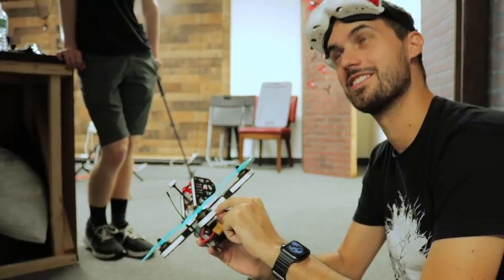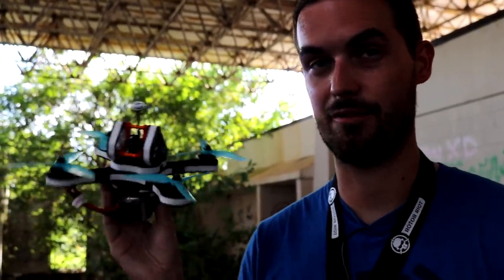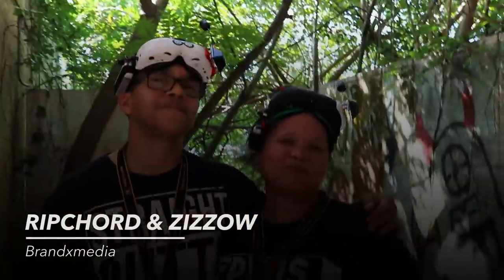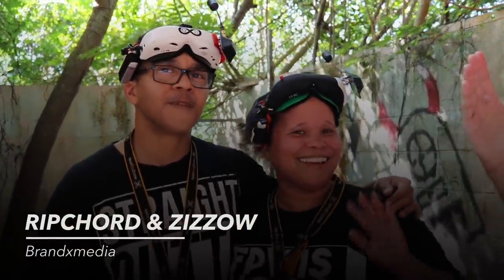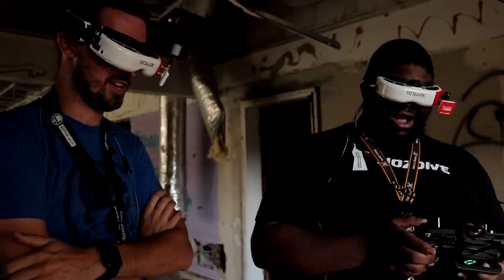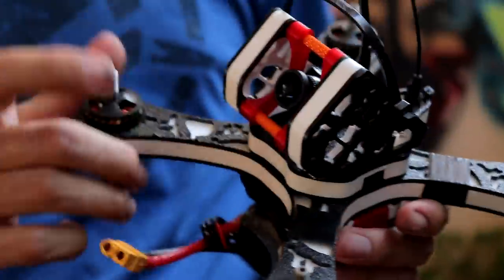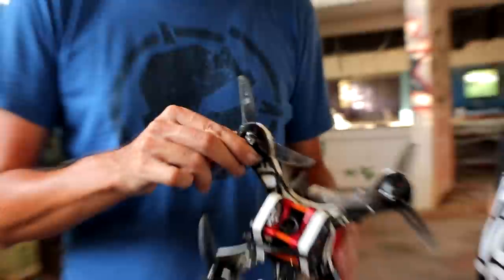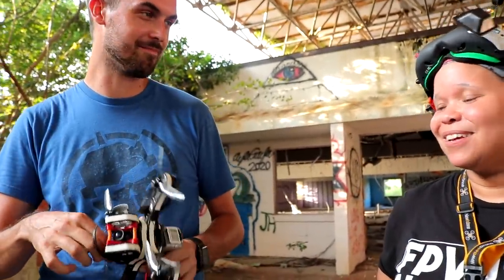Plastic FPV Drone Frame that's UNBREAKABLE?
We found some Ragg-E frames in the warehouse! So we built one, to crash test! Can it survive the Rotor Riot gauntlet in a bando?